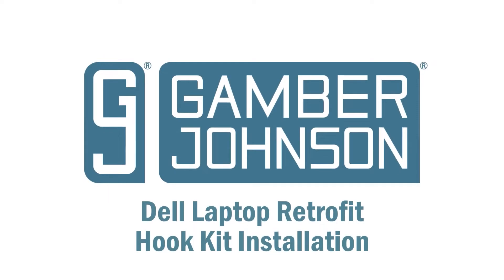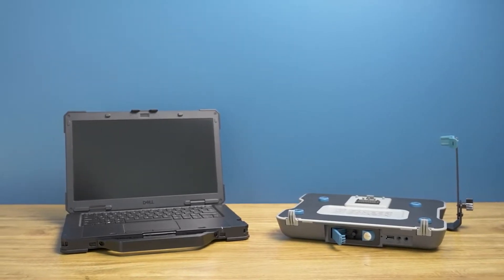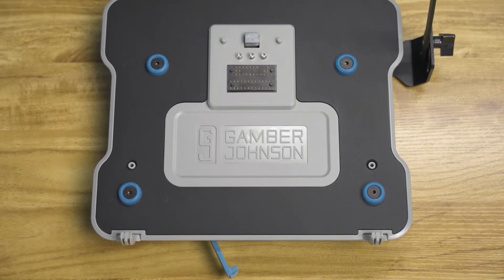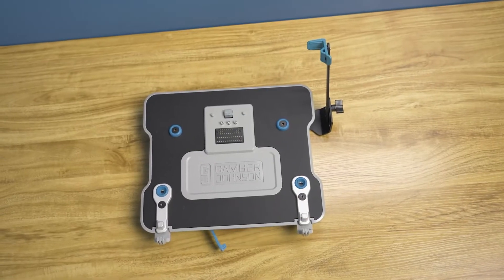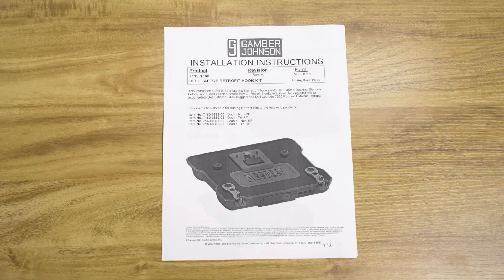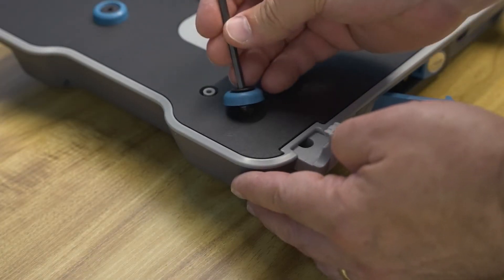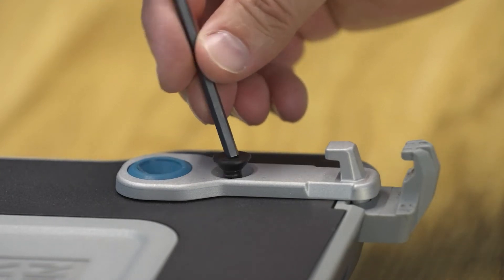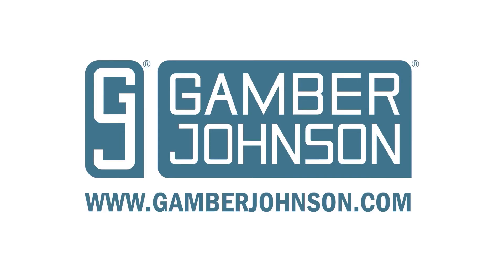Gamber Johnson | Installing the Dell Retrofit Kit | Docking Station | Dell Latitude | 5430 | 7330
Designed to modify previous versions of Gamber-Johnson's (Rev "A - N") of Dell Latitude docking stations to accommodate the Dell Latitude 14 Rugged (Model 5430) and 14 Rugged Extreme (Model 7330) computers. The hooks in this kit replace existing hooks on the docking station, once installed, the docking station will only accommodate the new 5430 and 7330 computer models. This solution is ideal for fleets that utilize  Rev "A-N" docking stations and are upgrading computers to the Dell Latitude 5430 or 7330 models.